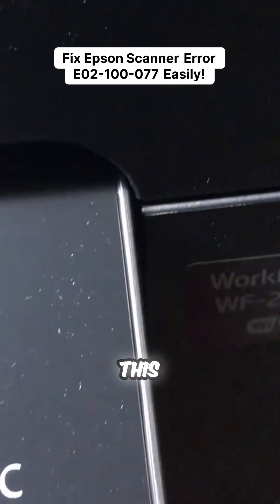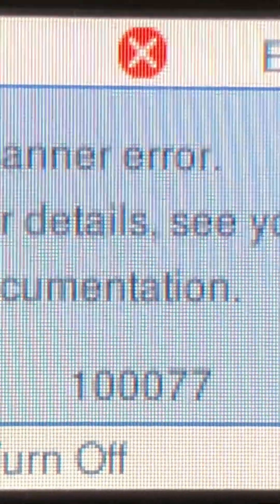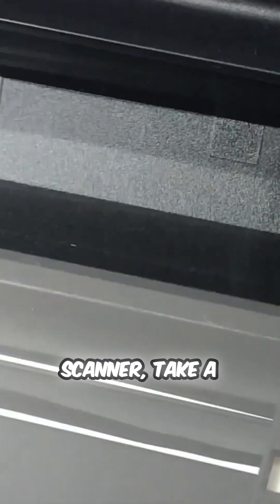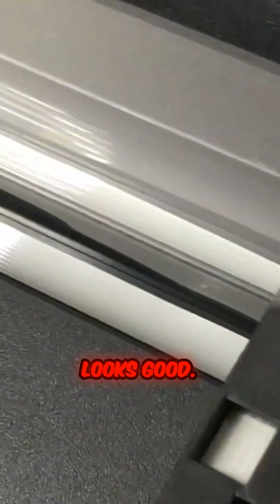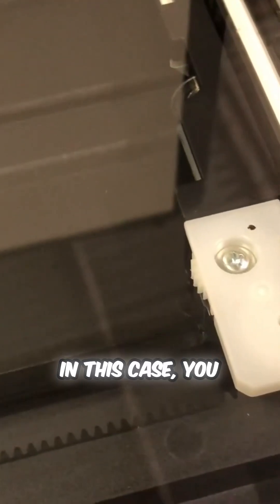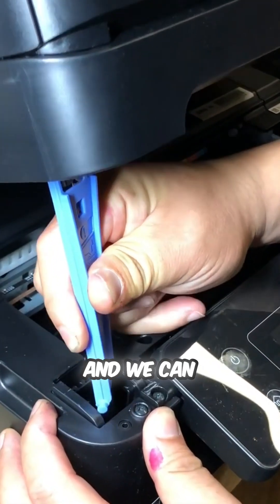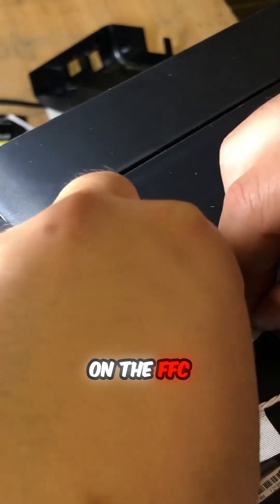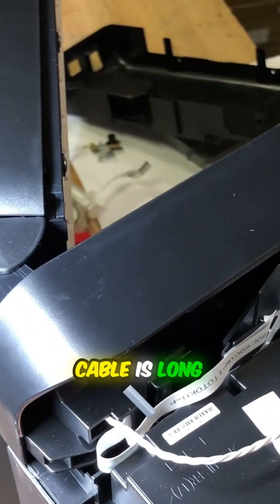Say goodbye to your Epson scanner error in just minutes!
Discover a simple solution for the Epson WorkForce 2830's frustrating scanner error E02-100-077. This insightful guide reveals the common causes of the issue, such as a broken scanner glass or loose connections. By examining the scanner thoroughly and following easy troubleshooting steps, including reattaching vital components, getting your printer back up and running is within reach. Whether you're a tech novice or a seasoned DIYer, you'll appreciate the clarity and effectiveness of this fix. No more delays; let’s get your scanner working perfectly once again!